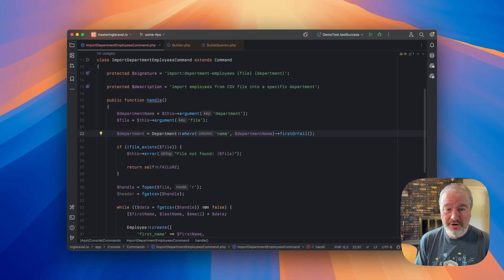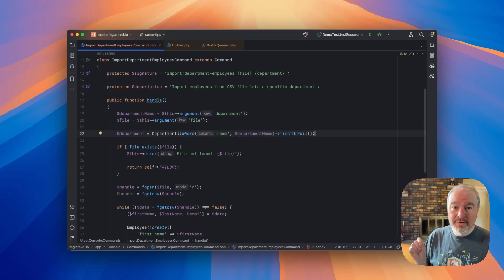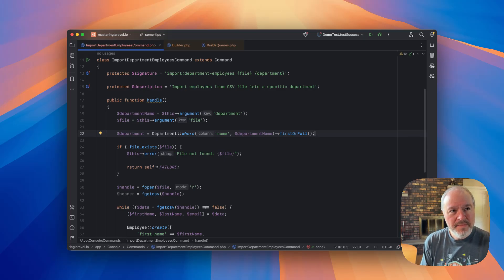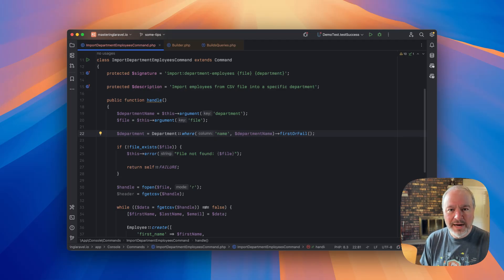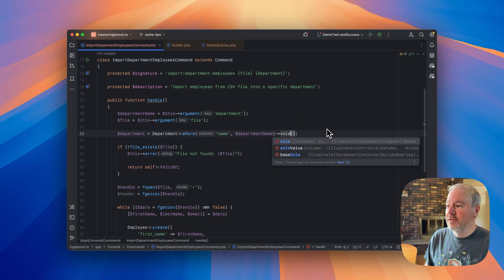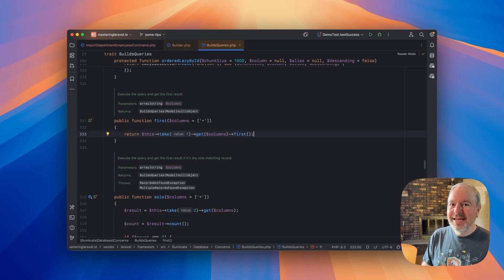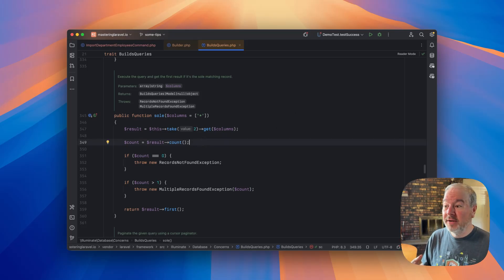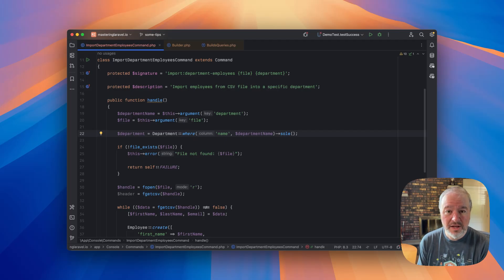When should you use Eloquent's sole() method?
Sometimes, we see things get added to Laravel, and we're not fully sure when we would ever use that functionality.

In today's video, I'll show a real-world example of when I used Eloquent's `sole()` method in a recent project, and a rule for you to consider when it might make sense in your project as well.